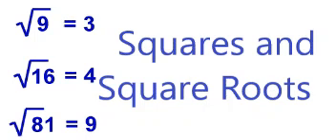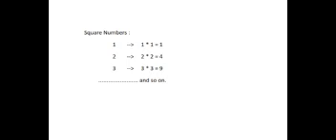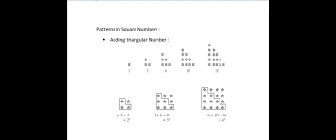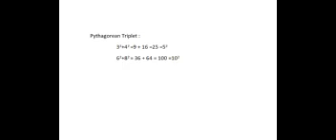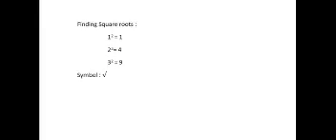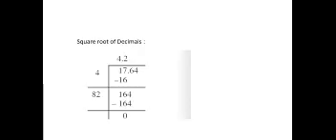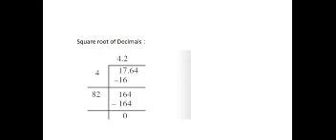Squares and square roots | Square and square and Square roots NCERT Class8 | Maths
Description :
Maths Square ans Square roots NCERT Class 8 - Chapter 6
Topics Covered in this Session :
  1. Squares.
  2 . Properties of Squares.
  3 . Patterns in Square Numbers.
  4. Adding triangular Number.
  5. Numbers between Square Numbers.
  6. Adding odd Numbers.
  7. Phthagorean Triplets.
  8. Finding Square roots and Square root of Decimals.